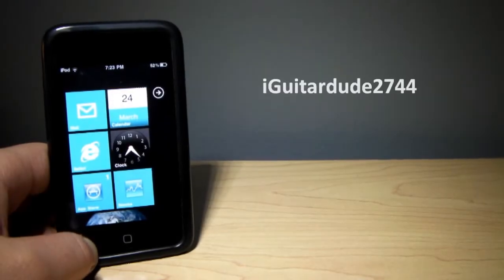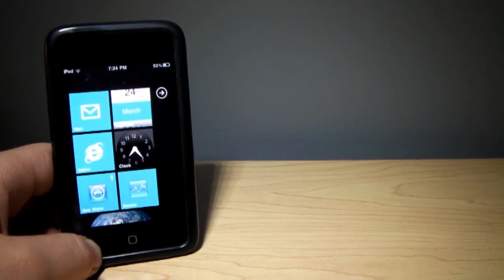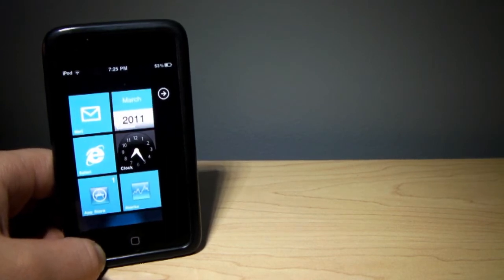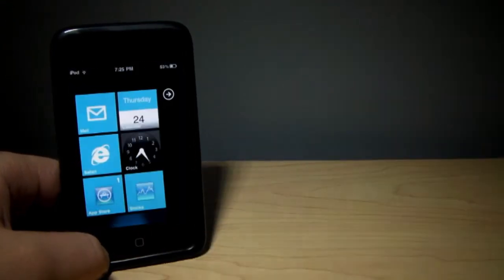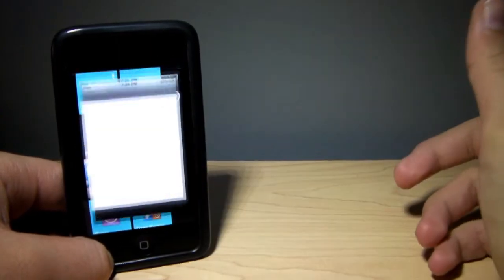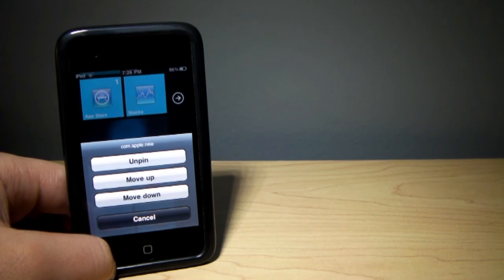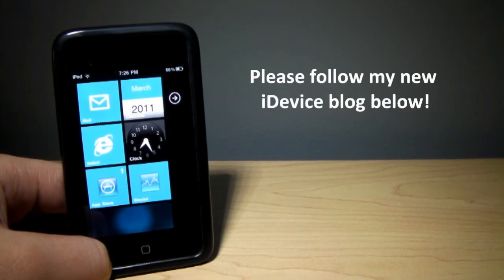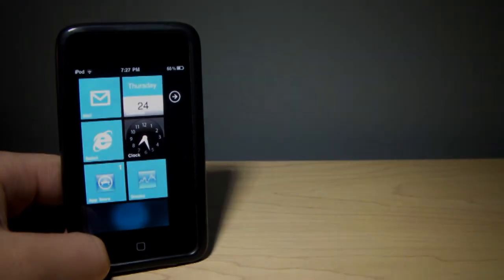Windows Phone 7 OS on iPod Touch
My iPod Touch 2g running on Windows Phone 7 OS. This is currently still in beta and is available only to jailbreak users. This is not a theme. It is practically a legit OS. Now, sense it is in beta it is not perfect. It does not do everything that the actual Windows Phone 7 phone can do but, it is set up just like the Windows Phone 7 OS. Depending on what OS you like best is what will decide whether or not you want to have this. Please be sure to comment and thumbs up.

windows phone 7 on ipod touch
windows phone 7 on ipad
windows phone 7 on iphone